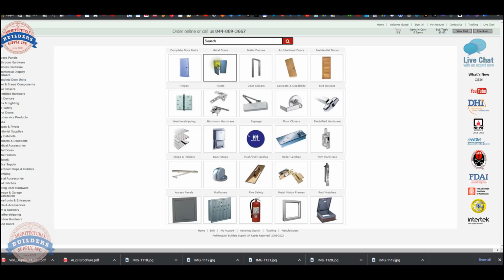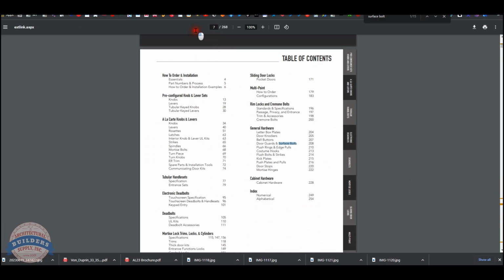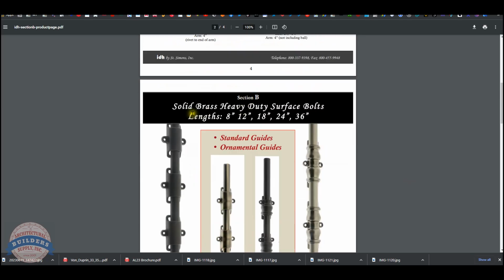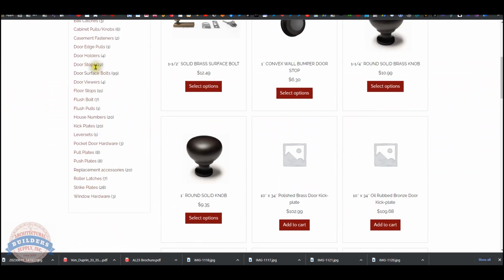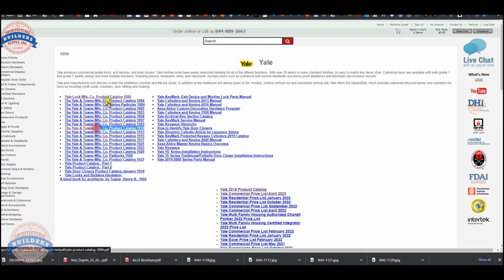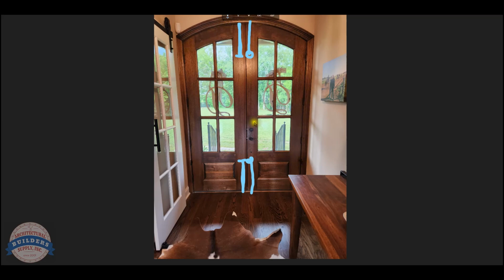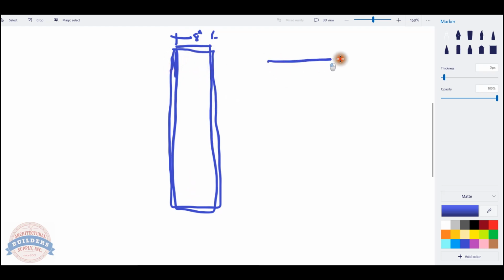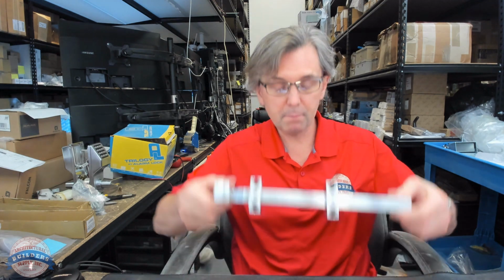A Conversation regarding the best application to add additional security to an active door of a pair